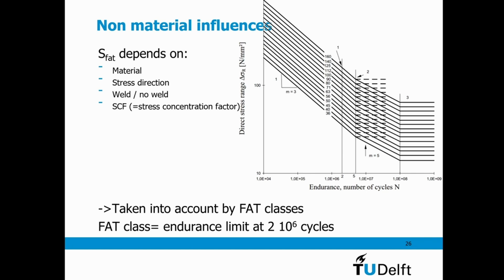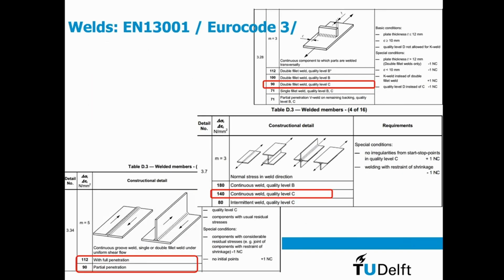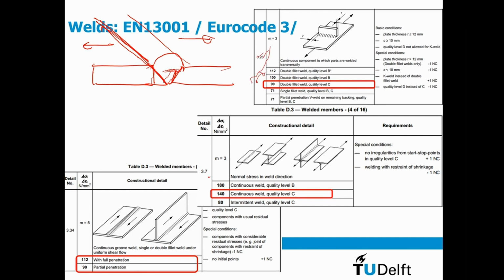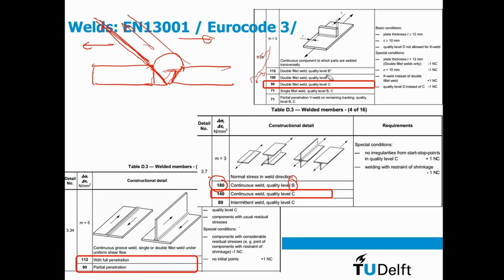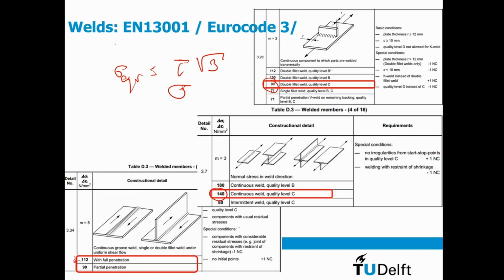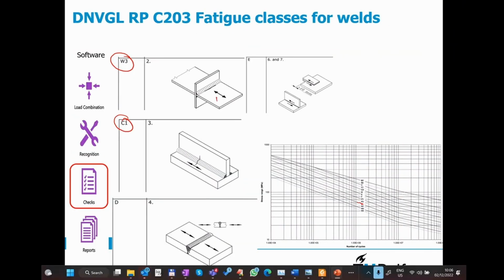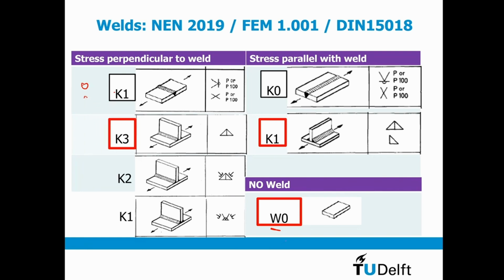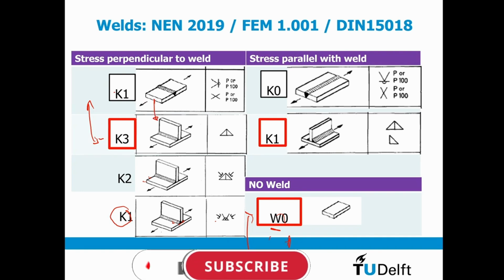Fatigue Stress Limits and Classifications in Engineering Standards: Part 2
📝Welcome to the fourth educational video in our series on fatigue analysis by SDC Verifier's CEO, Wouter van den Bos! This video is a continuation of our previous one "Fatigue Stress Limits and Classifications in Engineering Standards", adding more details into the critical factors that influence fatigue class in welded structures like stress direction and welding.

In this video, you'll learn about:
✔️The dependence of fatigue class on material yield.
✔️Key factors affecting fatigue class, including stress direction and welding.
✔️How weld quality and stress direction affect fatigue limits per EN13001
✔️The distinctions in fatigue class across standards like DMVGL and FEM

Join us to deepen your understanding of these critical concepts in fatigue analysis!

0:00 - Other factors affecting fatigue class
01:46 - Influence of weld quality and stress direction on fatigue limits, in EN13001 standard
03:59 - Stress direction influence on shear limits in fatigue applied to EN13001 standard
05:21 - Different stresses and fat class distinctions in other standards like DMVGL
06:14 - Fatigue classification in FEM standards for welded and non-welded specimens
07:38 - Impact of stress direction and weld quality on fatigue class in various standards